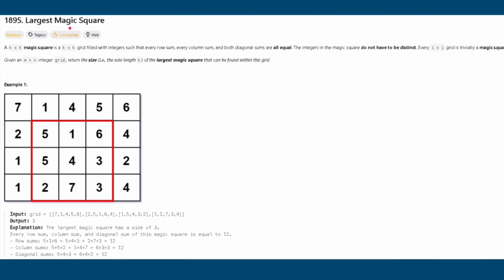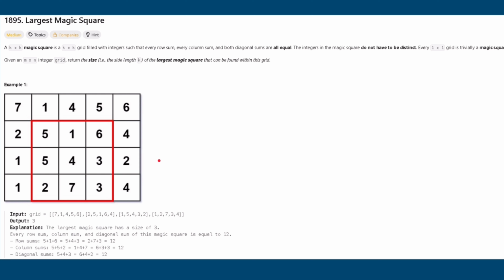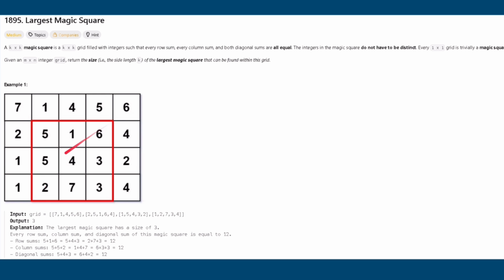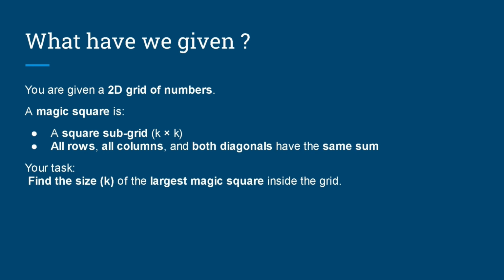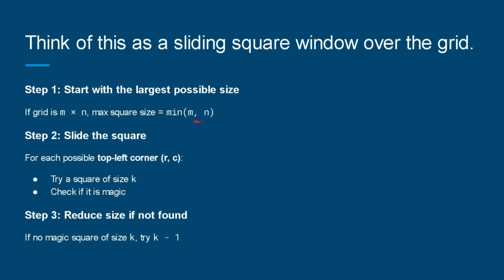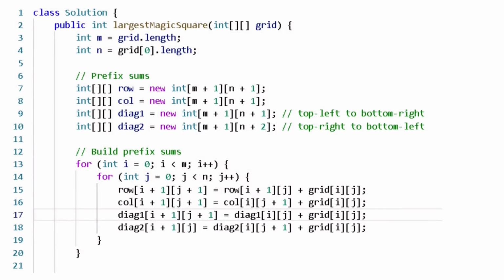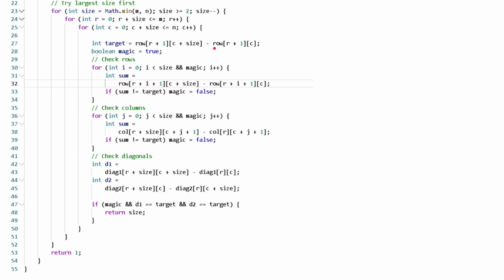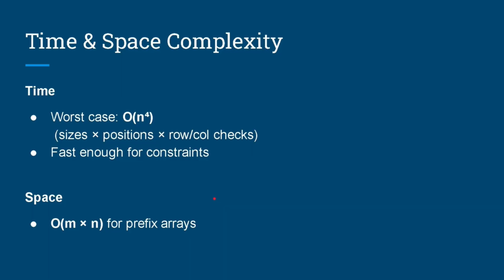LeetCode 1895 Explained | Largest Magic Square | Prefix Sum Optimization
Struggling with LeetCode 1895 – Largest Magic Square?
This video explains the problem step-by-step using sliding window intuition, and prefix sum optimization. Perfect for coding interviews and FAANG prep.